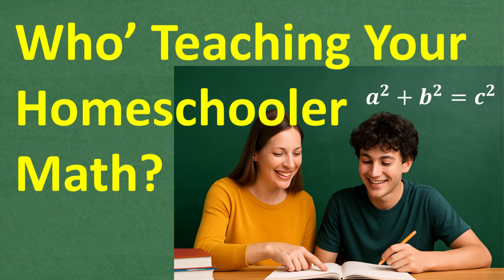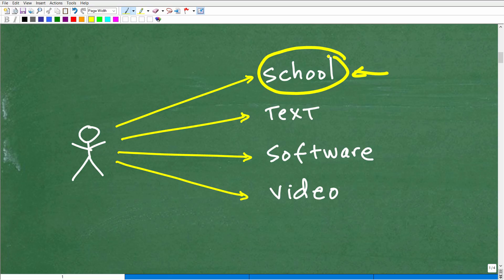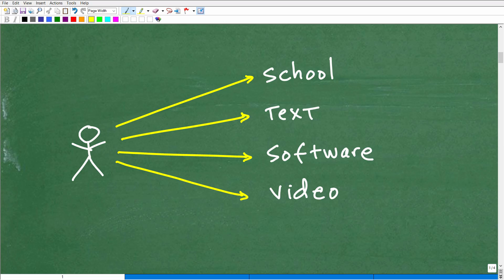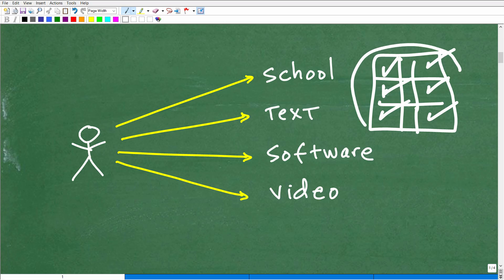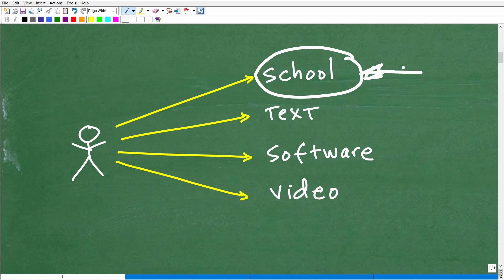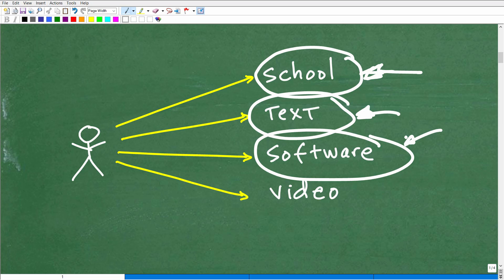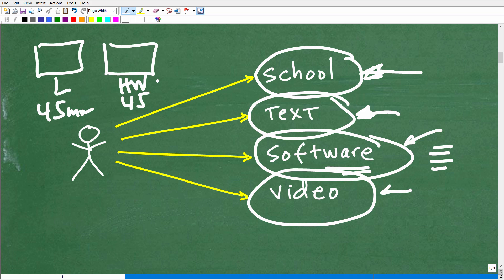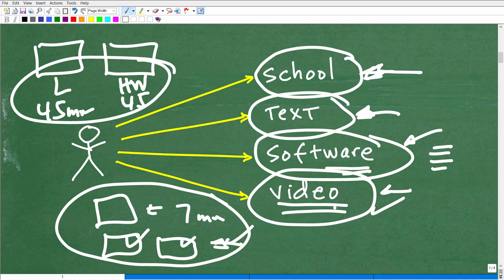Homeschool Parents: Who’s REALLY Teaching Your Child Math?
Choosing the right homeschool math curriculum is one of the most important decisions you’ll make this school year. If your child is in middle or high school, the wrong program can leave huge gaps and create struggles later on.
In this video, we’ll talk about:
✅ Why many online programs don’t provide enough real instruction
✅ The difference a qualified, experienced math teacher makes
✅ What to look for in a curriculum that prepares students for Algebra, Geometry, and beyond
✅ How to make sure your homeschooler builds confidence — not confusion — in math

👉 With TabletClass Math, your child gets:
• Full video lessons taught by a certified math teacher
• Step-by-step instruction that’s clear and understandable
• Practice problems with detailed solutions
• Parent portal resources (tests, answer keys, pacing guides, and more)

• HOMESCHOOL MATH
• COLLEGE MATH